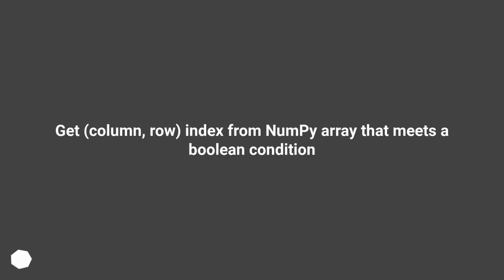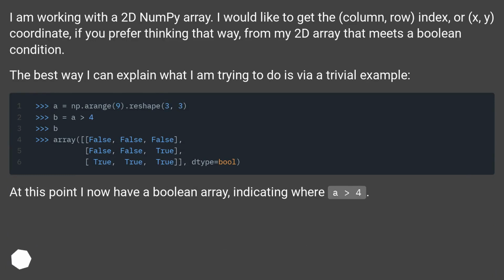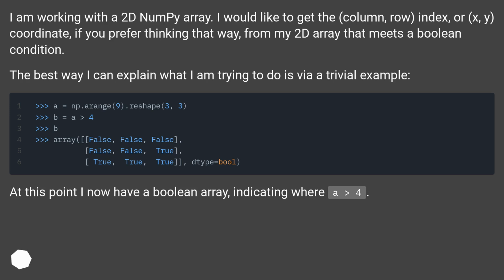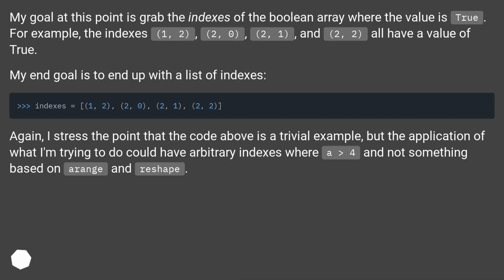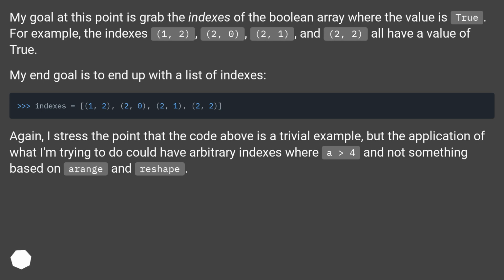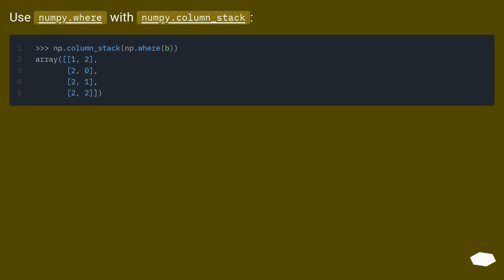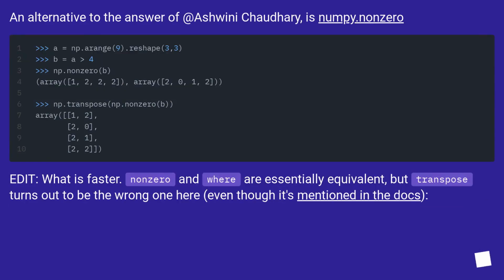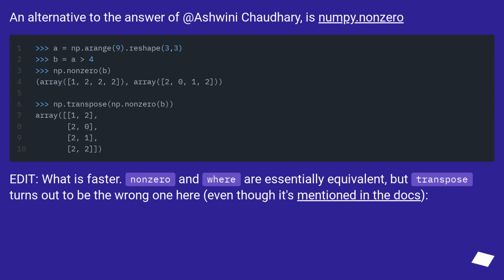Get (column, row) index from NumPy array that meets a boolean condition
Chapters
00:00 Question
01:19 Accepted answer (Score 18)
01:35 Answer 2 (Score 5)
02:19 Thank you